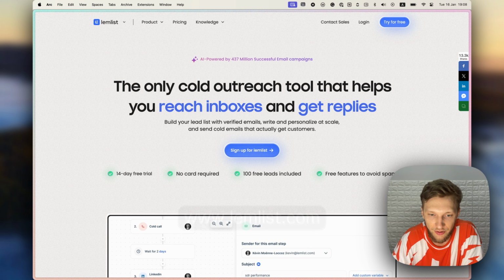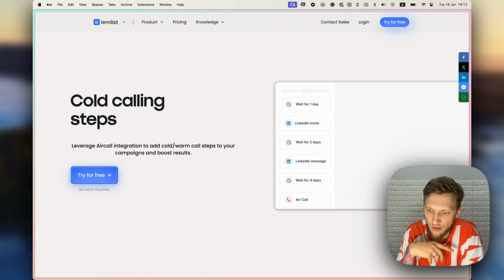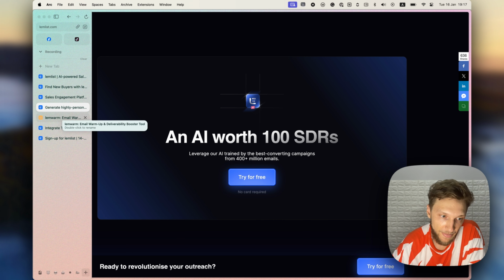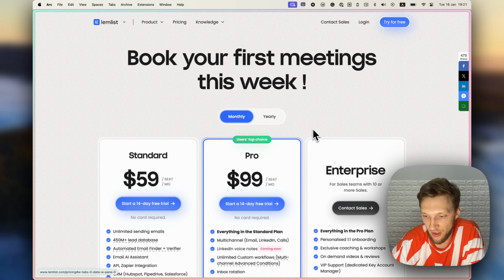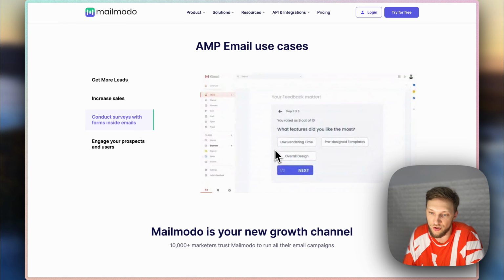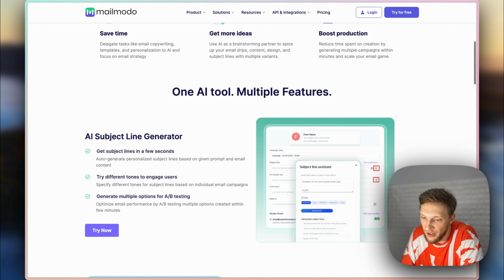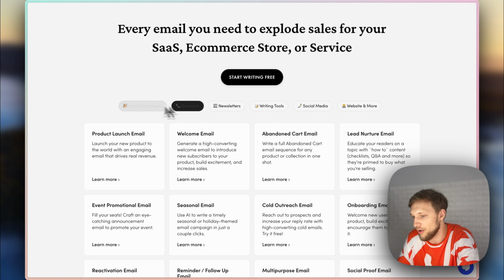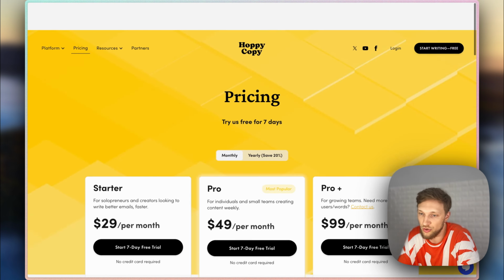REVOLUTIONIZE Your Email Marketing with AI in 7 STEPS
🚀 Unlock Powerful Email Marketing with AI!
Are you curious about the effectiveness of AI in Email Marketing? Join the deep dive into the world of Generative AI tools transforming email marketing. From process insights to tool reviews and expert strategies, this video is your ultimate guide to revolutionizing your email marketing efforts.

In this video, Ilya Cherepanov, a 12-year marketing veteran, dives deep into:

7 Key Email Marketing Steps: Outbound & Inbound strategies dissected for maximum impact.
Lemlist: Automate outreach campaigns, find & verify contacts, personalize sequences - all with AI!
MailModo: Craft interactive AMP emails, segment users, build sequences, and track performance with ease.
Hoppy Copy: Generate high-converting email copy with 50+ templates, built-in spam checker, and competitor tracking.
The Future of AI in Marketing: Insights on where and how generative AI is changing the game.
Bonus: Learn about the Subject Line Generator tool for boosting open rates!

⏰ Timestamps:
00:00 - Introduction
00:42 - What are the seven steps of the email marketing process?
01:54 - How does Lemlist automate the email marketing outreach process?
13:56 - Inbound Email Marketing
14:30 - What are the features of an Email Marketing Platform like MailModo?
24:13 - How does Hoppy Copy aid in creating effective email content?
28:37 - Why is generative AI useful for implementing into your email marketing workflow?

Whether you're a B2B or B2C business, this video has something for you. Discover how AI can save time, boost results, and transform your email marketing!

Your feedback is invaluable in exploring new frontiers in AI-driven marketing!

🌟 Why Watch?
Whether you're a B2B business looking for precise targeting or seeking innovative ways to engage your audience, this video offers valuable insights into cutting-edge tools and strategies that could significantly enhance your email marketing ROI.

🔍 What You'll Learn:
Outbound & Inbound Marketing Strategies: Understand the 7 key steps of the email marketing process, split into outbound and inbound categories.
Top AI Tools Revealed: Get exclusive insights into leading AI tools like Lemlist and MailModo, and how they can optimize your email campaigns.
Content Creation Secrets: Discover Hoppy Copy for crafting compelling email content, and explore the power of AMP emails.